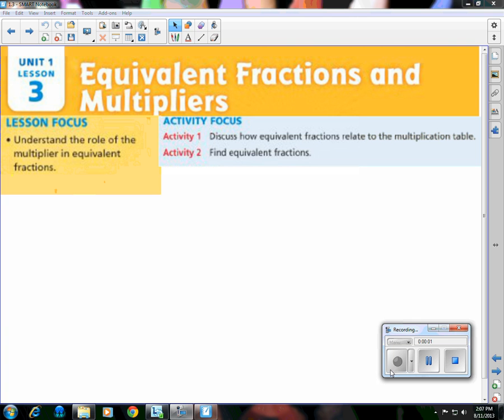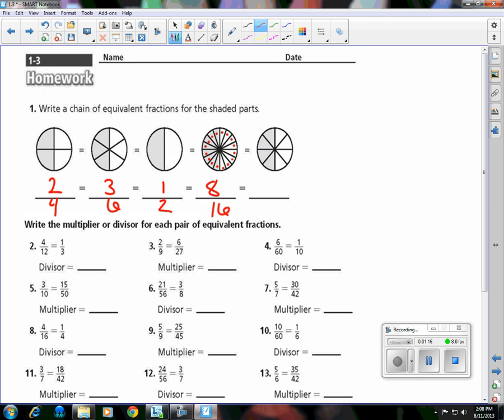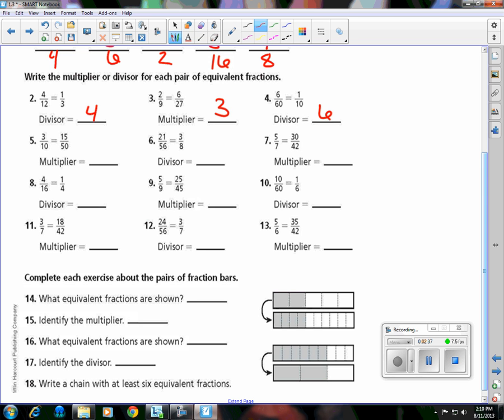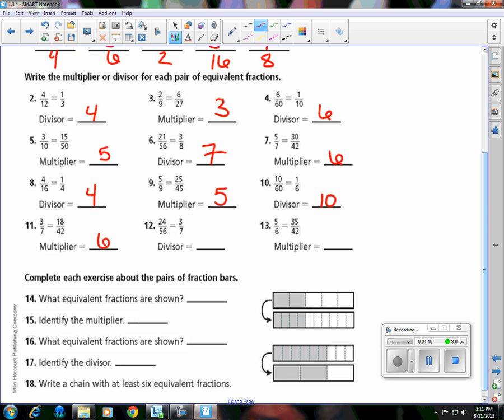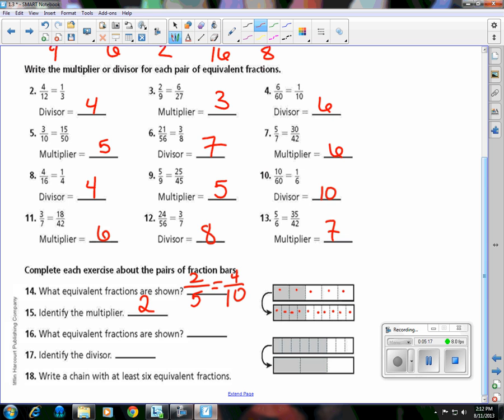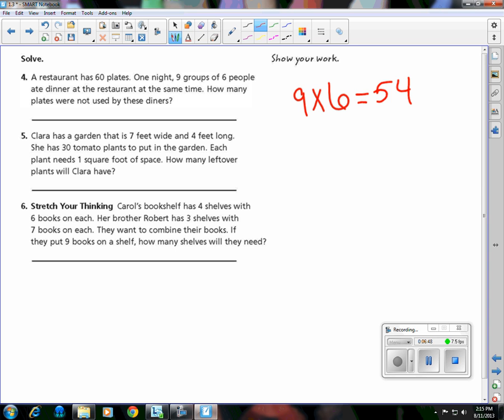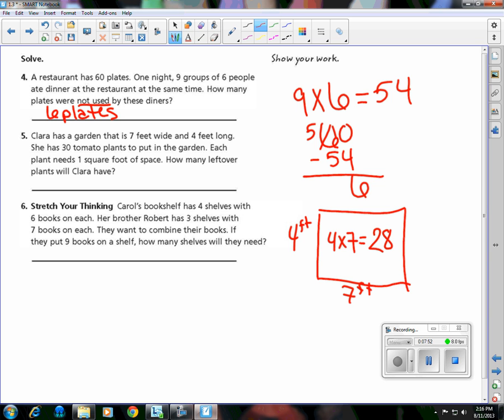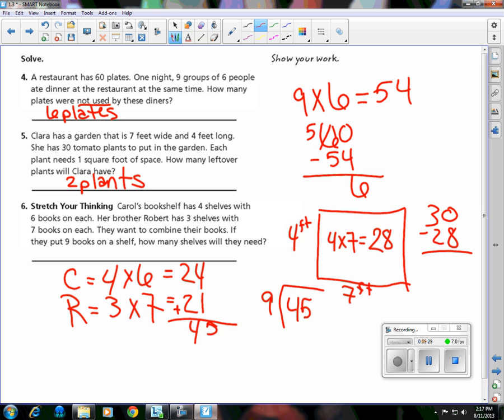unit 1 lesson 3